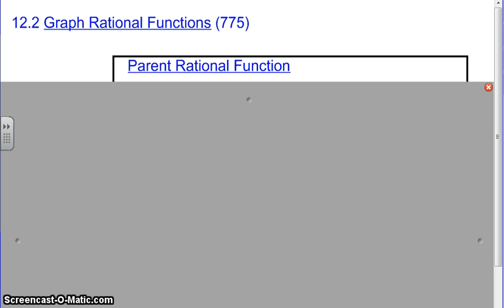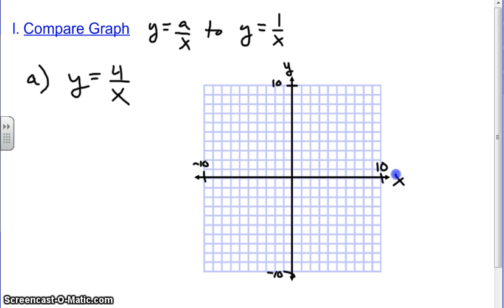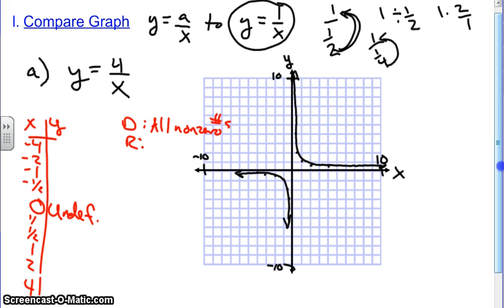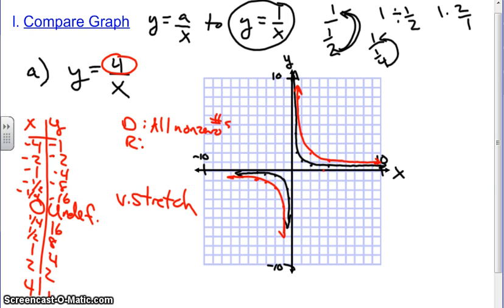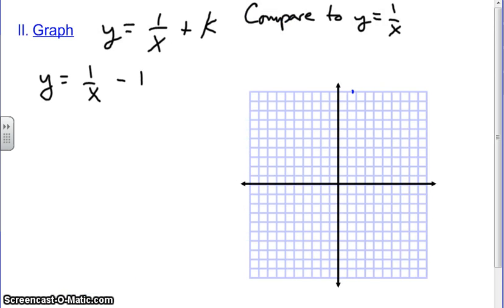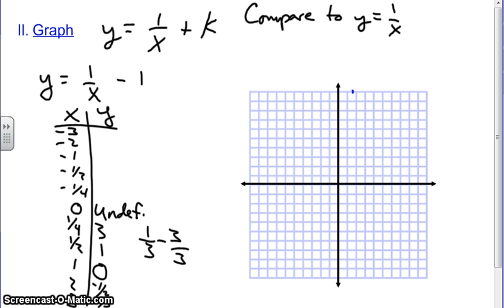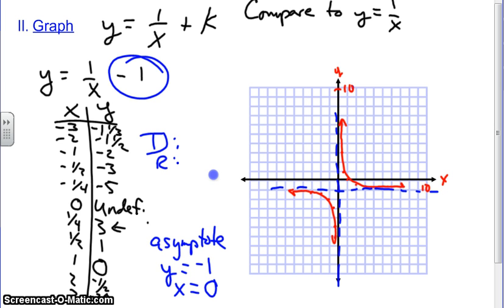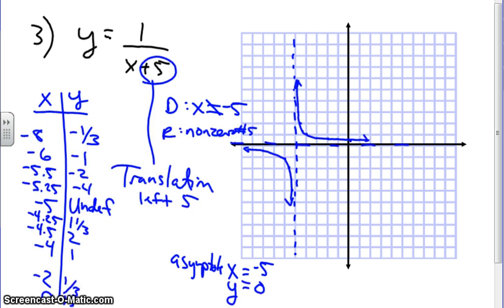Algebra 1 12.2-1 Transform Rational Functions